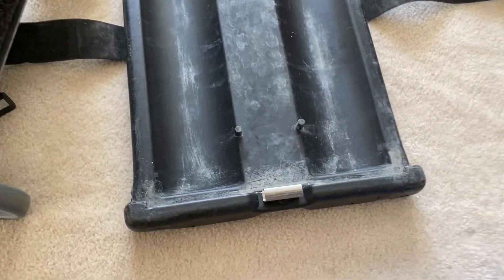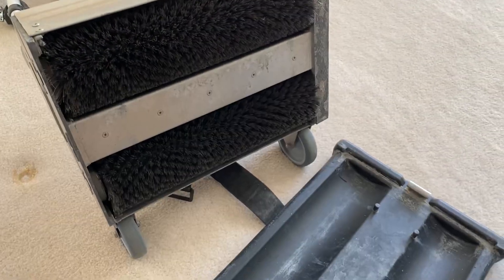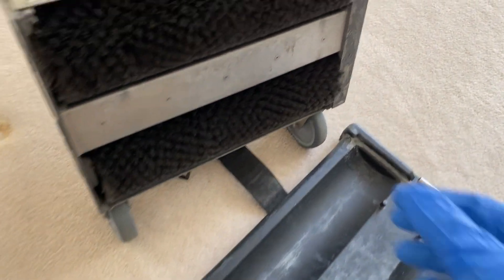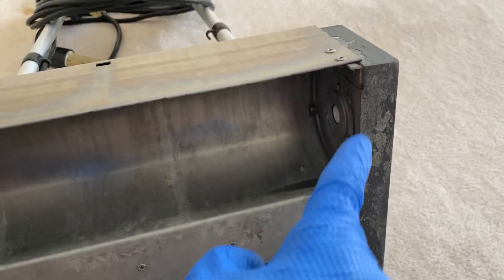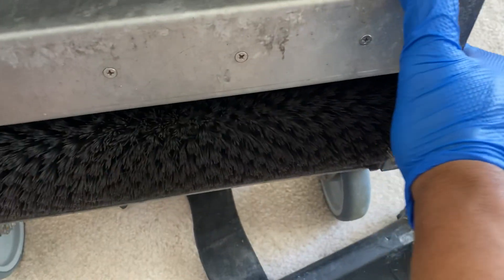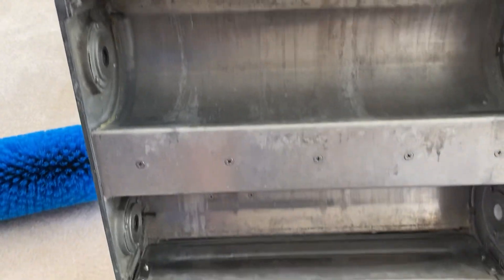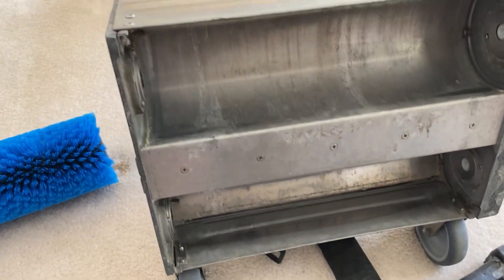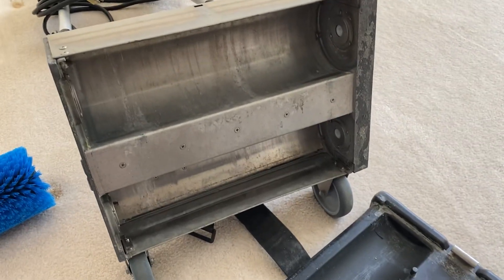How to prepare your carpet cleaning equipment for a new job.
Clean equipment is sanitized equipment. Keeping you equipment clean like a true professional.